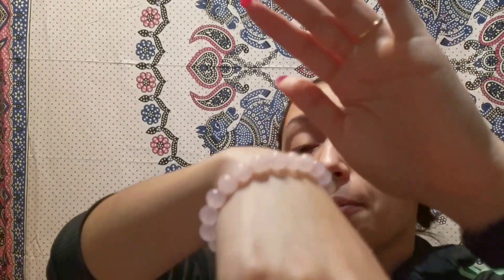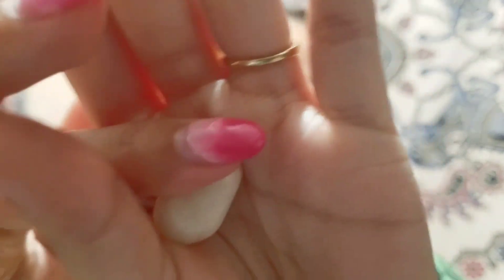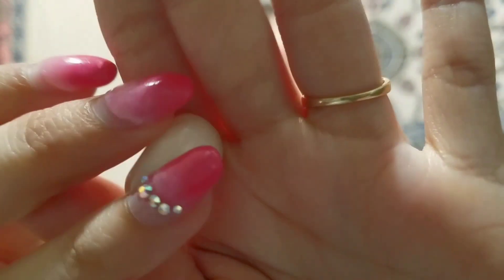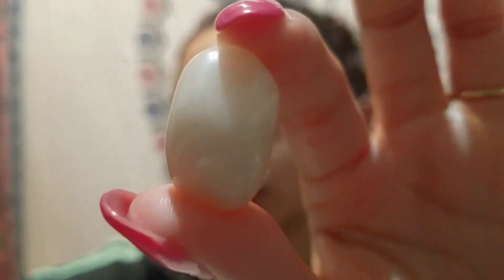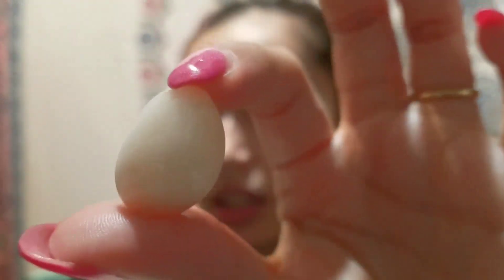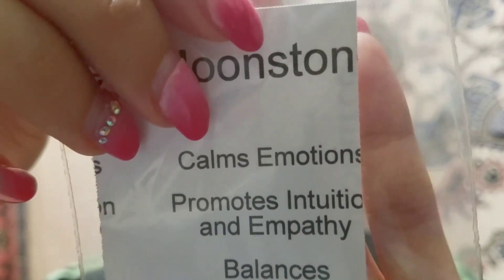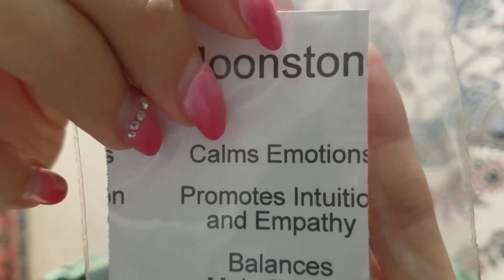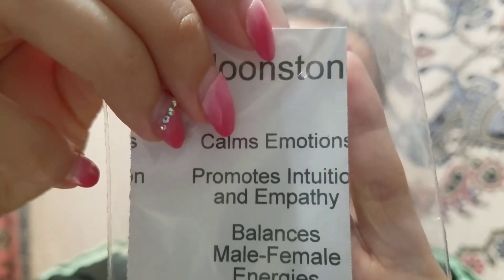My Beginner Crystal Collection || IllyanaMC